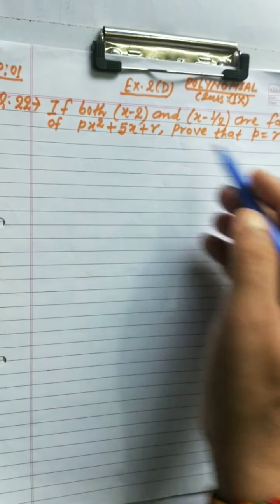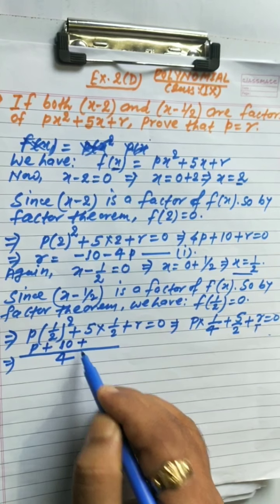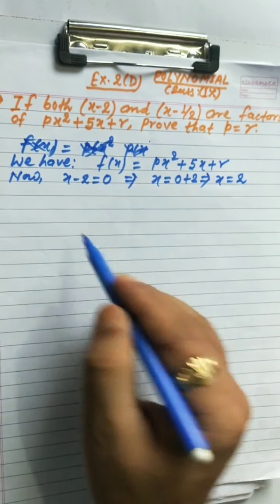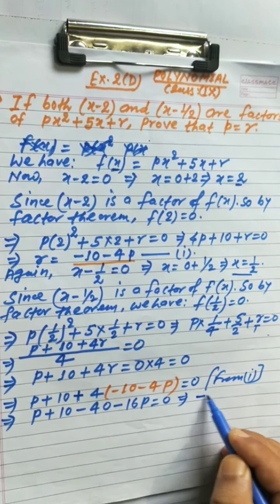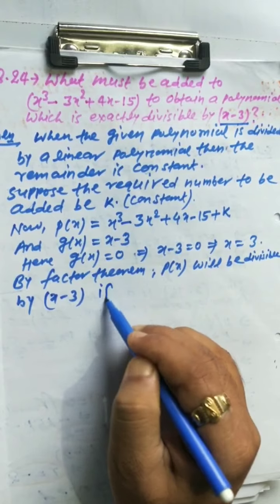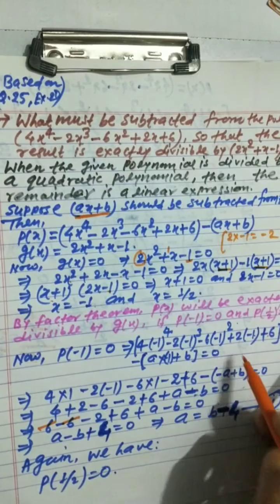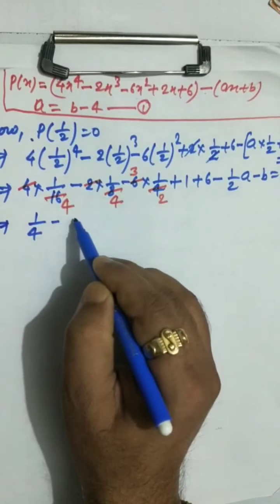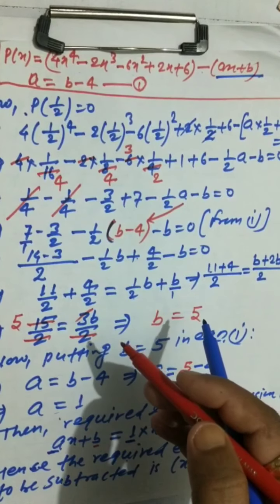Polynomial, Class IX(Part VII)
Ex. 2(D), Q No. 22 to 25(R S Aggarwal BOOK)